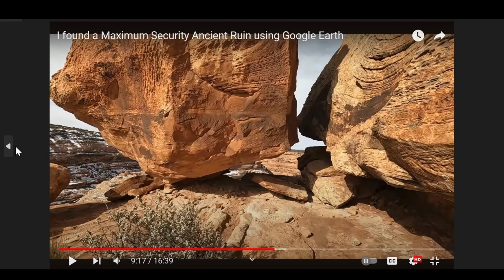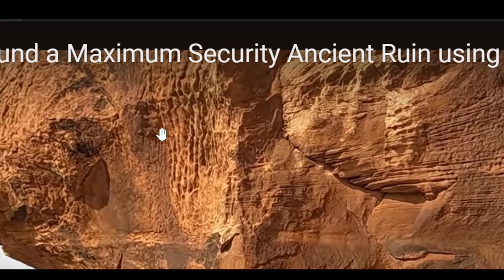A Face In Time, in the USA Southwest Desert! Megalithic.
I saw a megalithic ancient face in POV Channels video that I linked below. I suggest you go watch Nolans whole video after watching this video that I made. What type of past people made these representations?

 Peace and Love to you all, in lak'ech.